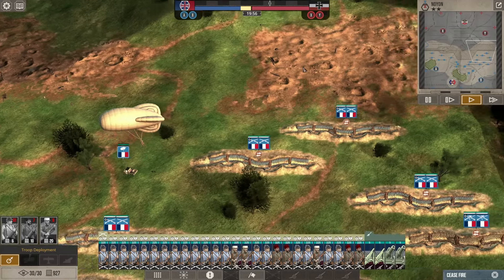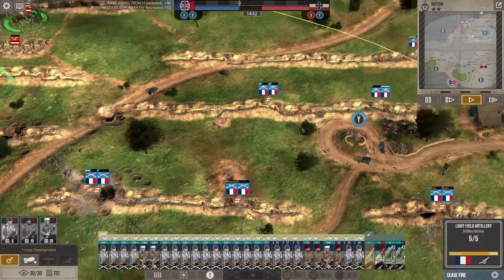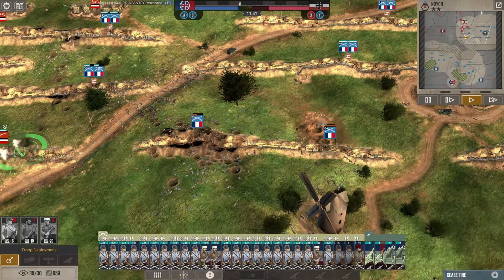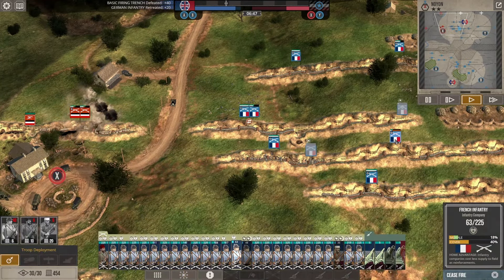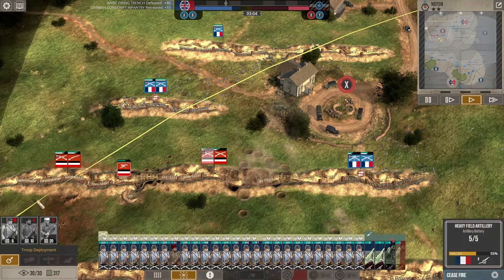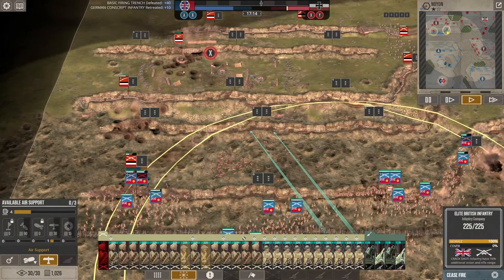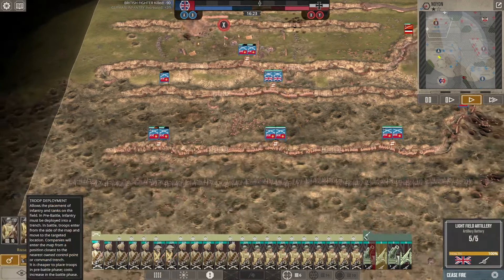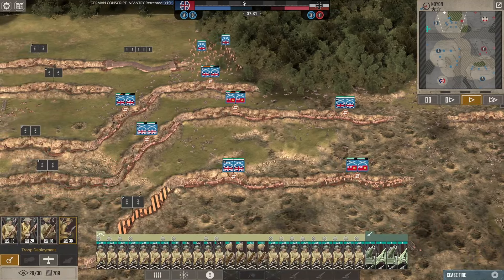The Great War: Western Front Allies Campaign Playthrough | Ep 11 | Noyon Taken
Let's play The Great War: Western Front as the Allies! After a successful campaign as Germany, I'm turning up the difficulty and playing an Allied campaign on the new 2.1 patch.

Looking for single-player wargames to play on tabletop to get away from your PC for a bit?

The Great War: Western Front is the definitive World War 1 strategy game from Petroglyph, the makers of Command & Conquer™ Remastered & Star Wars™: Empire at War. Play a deciding role in history with this real-time tactical experience as you take charge in the pivotal Western Front from 1914 to 1919.

Discover unparalleled levels of strategic choice as you step into the role of both Theatre Commander and Field Commander.

As Theatre Commander, experience enthralling turn-based grand-strategy as you direct the deployment of forces, perform research and carefully consider how you disseminate your resources across the Western Front in a war won by inches. Alongside this, take up the mantle of Field Commander in dynamic real-time battles as you direct units to defeat your opponent, build trenches and perform direct assaults by sending your infantry over the top. Pick your battles and fight them your way to shape the course of history.

No play through is the same as you make decisions great and small to change the outcome of the war. Introduce new military technologies earlier in the conflict depending on your advancement of the tech tree, or change pivotal moments in history to alter the outcome of the war.

Play your way with four deep and compelling modes. Experience the unfolding saga of World War I in the Campaign, relive iconic moments with Historical Battles, create your own battles in Skirmish or test your strategies against others in memorable Multiplayer action - your journey through this enthralling conflict is unique to you.

Battlefields are persistent, and as you continue your push across the Western Front, you will revisit previous battlefields which will still bear the scars and destruction of earlier encounters.

Artillery bombardments leave behind craters, tanks, gunfire, and trenches desolate the once lush French countryside, and any trenches (or fortifications) you build remaining in play should you return. Shifting weather also plays a role; as the months draw on in the conflict, you’ll encounter weather changes such as snow and rain which will affect things like artillery performance and unit movement. To secure victory, you’ll need to carefully consider your strategy depending on the conditions.

Revel in an authentic historical strategy game that captures the gravity and intensity of The Great War. Partnering with the Imperial War Museums, their expertise enables us to accurately portray these pivotal moments in history.

Choose true-to-life infantry, weaponry, artillery and tanks of the time and get into the mind-set of a WW1 Commander as you employ considered tactics and deploy your army across the Western Front.

Play as either the Allied Nations or the Central Powers as you make tactical and strategic decisions to earn victory both on the battlefield and in the overarching theatre of war. Both factions have unique abilities and gameplay styles for you to discover and wield.